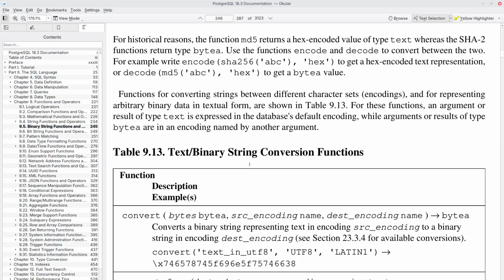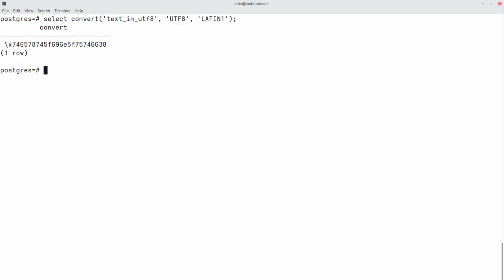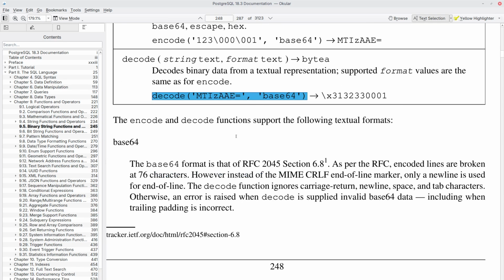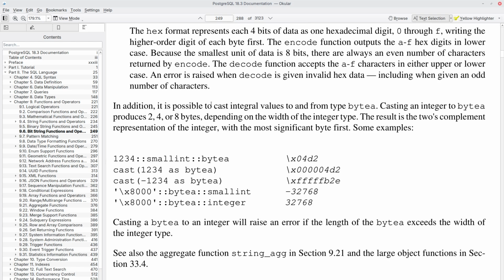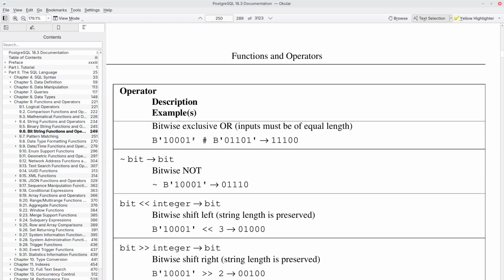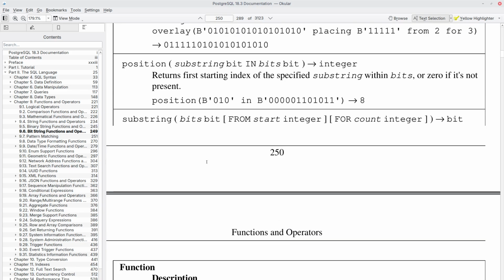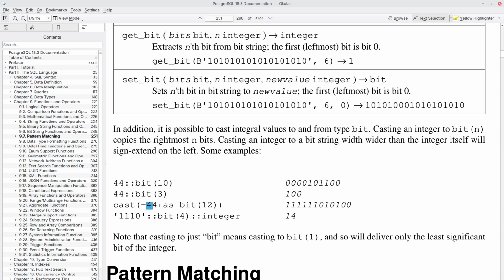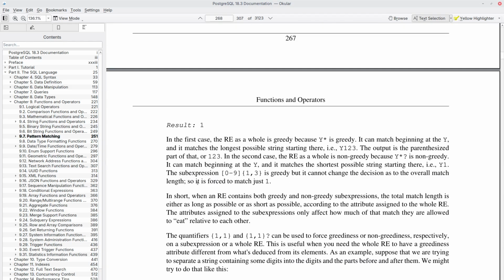Bin String(bytea) and Bit String Functions and Operators in PostgreSQL